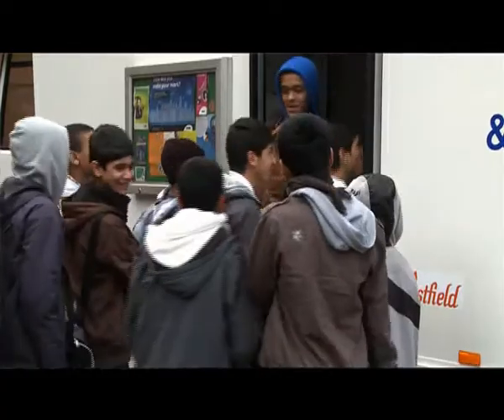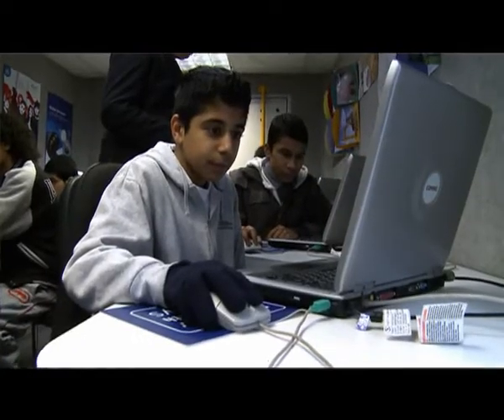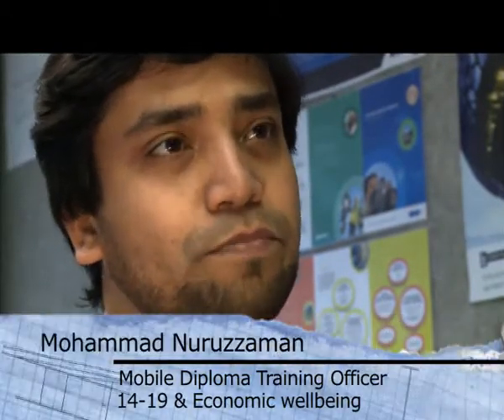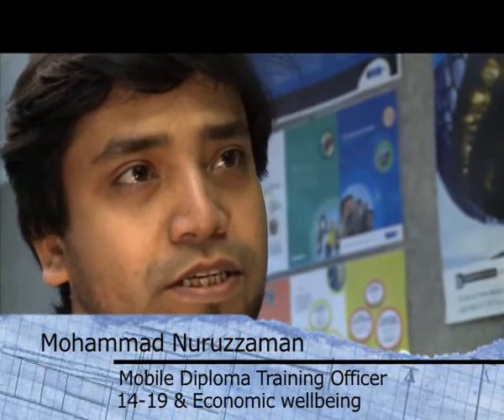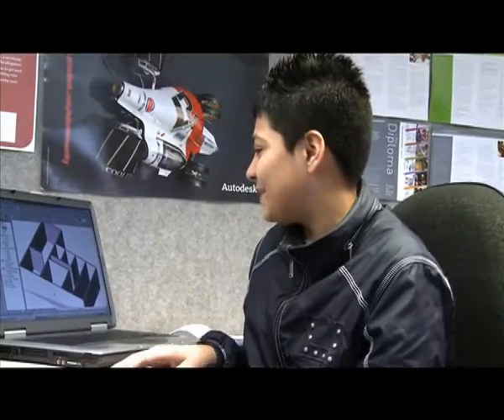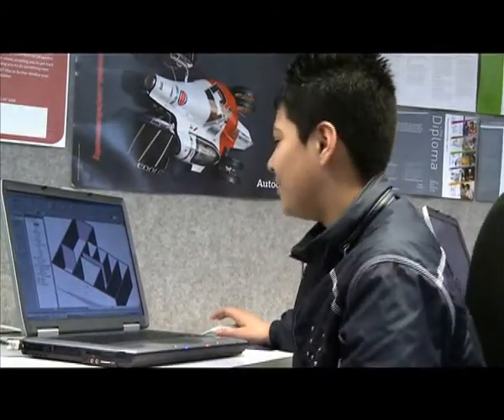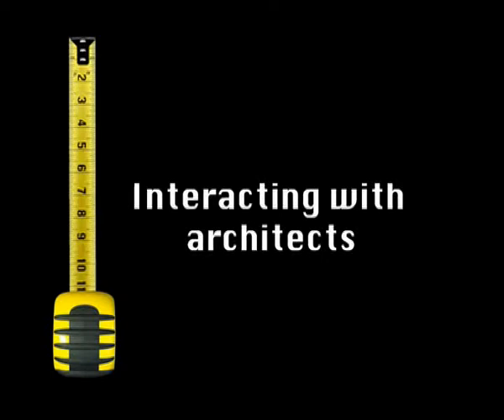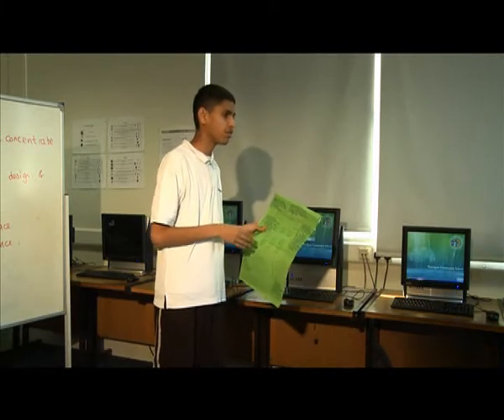CAM - Construction Awareness Mobile SCEP (Stratford City Education Project)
CAM - SCEP